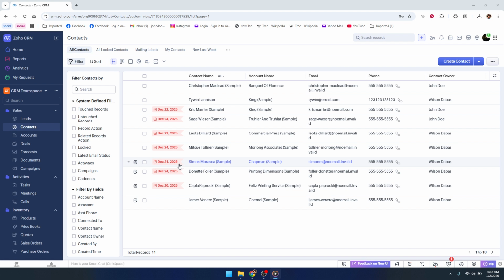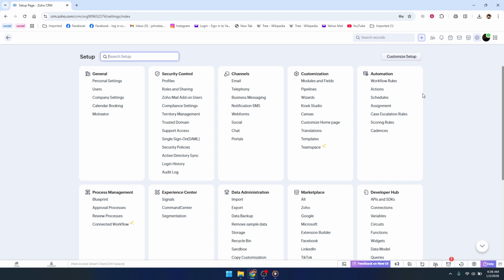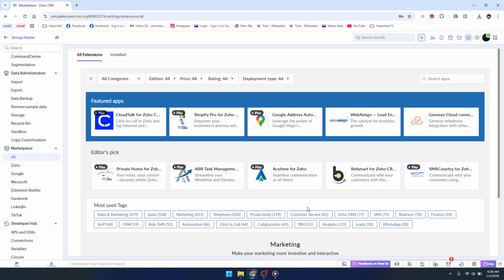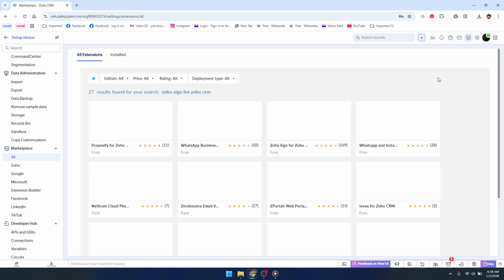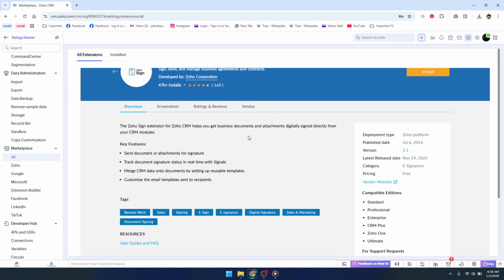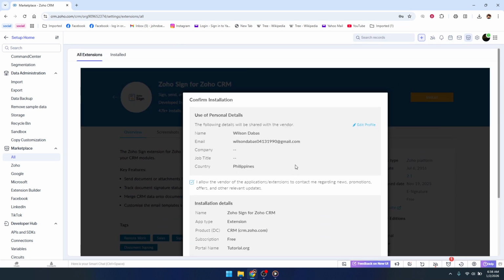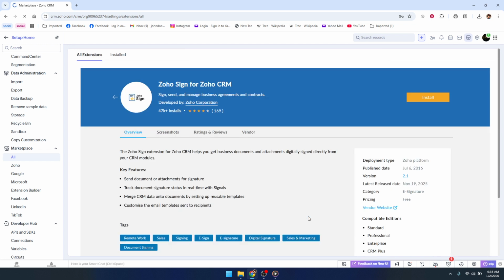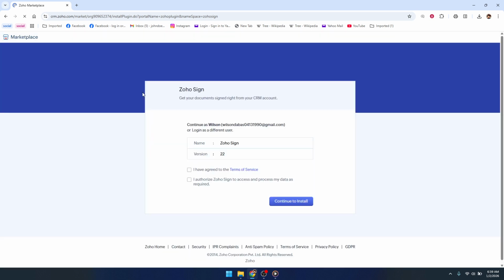How To Integrate Zoho Sign With Zoho CRM [2026 Guide]